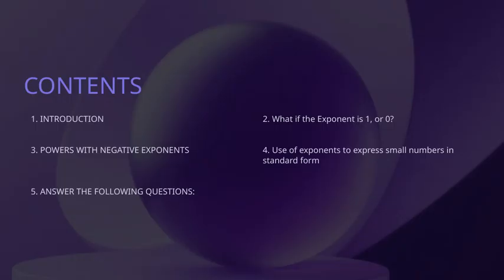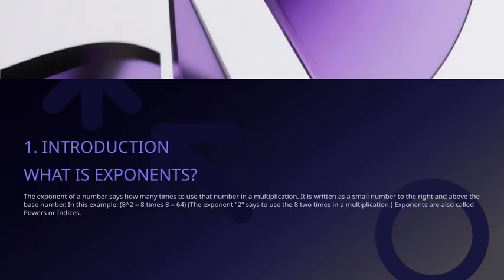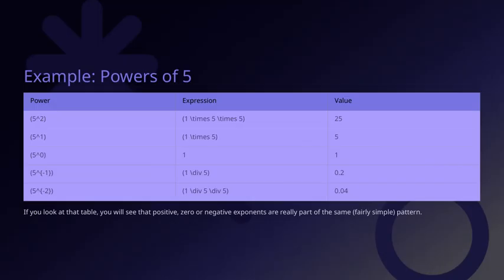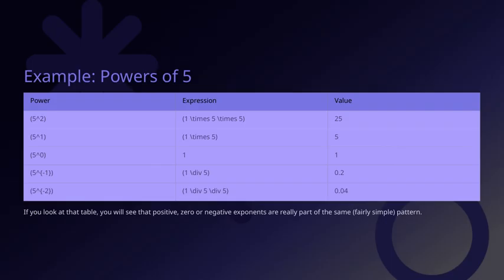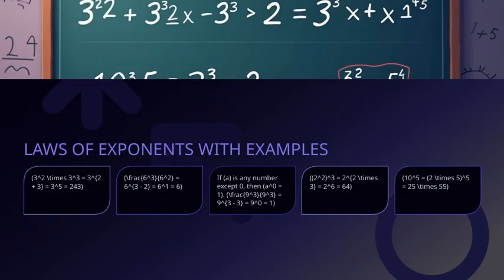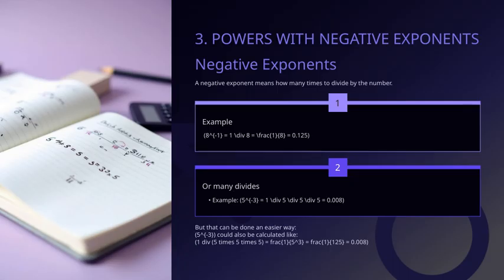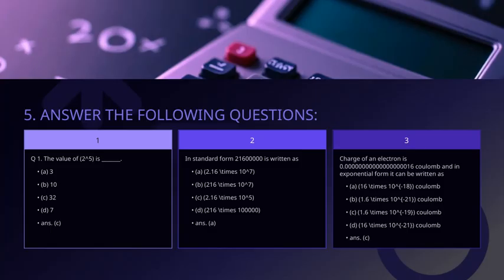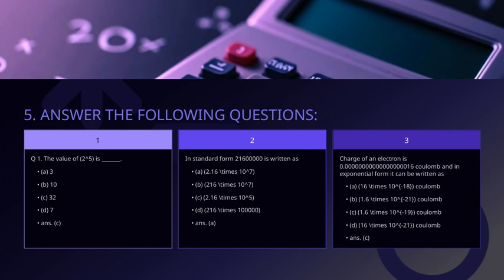Class 8 MATHS | Exponents and Powers | Complete Tutorial | ELCAAS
In this video, we explain Exponents and Powers for Class 8 MATHS in a clear and easy-to-understand manner.